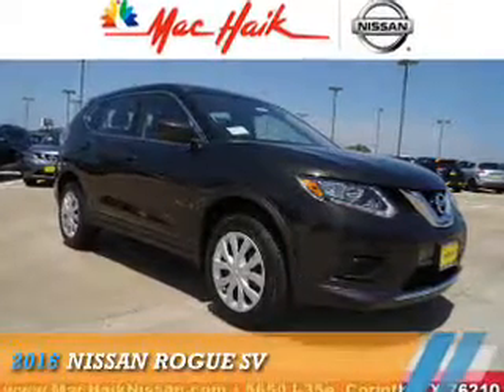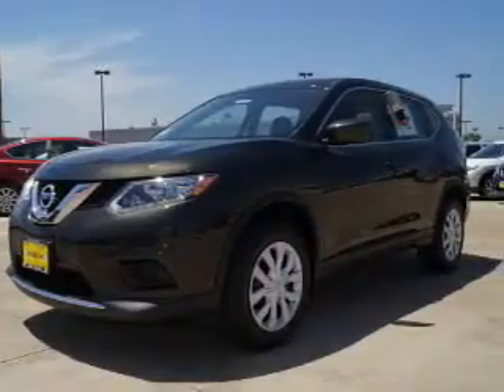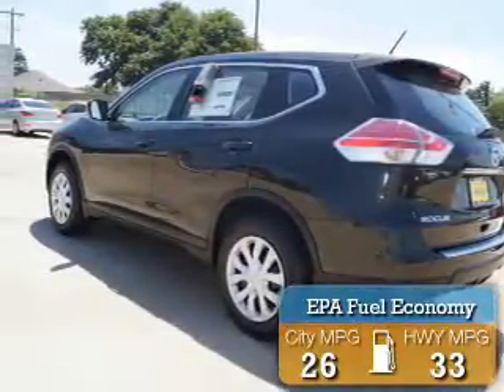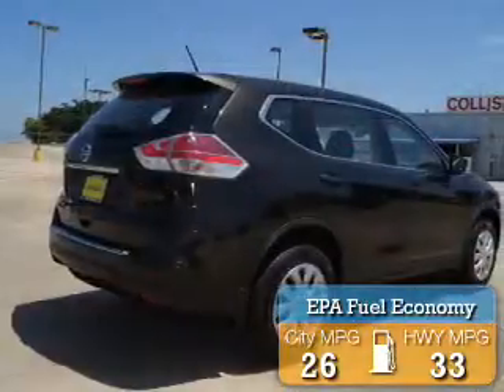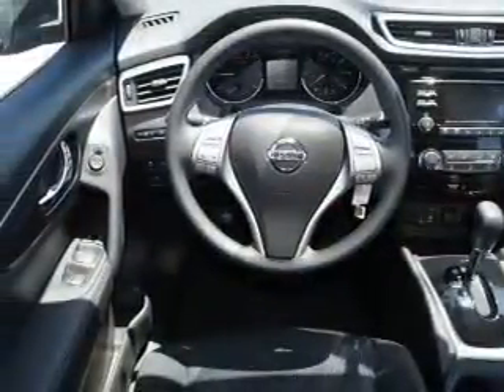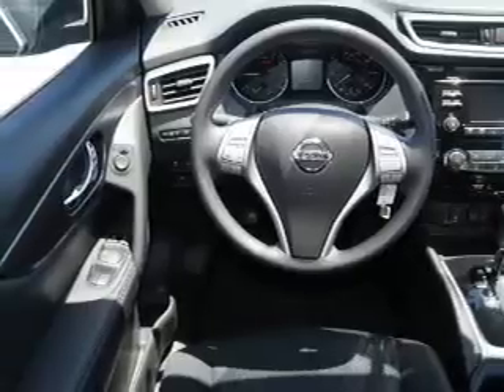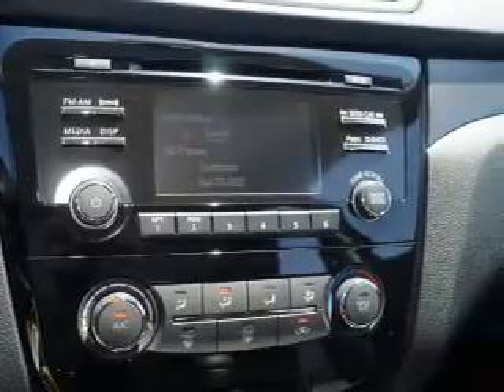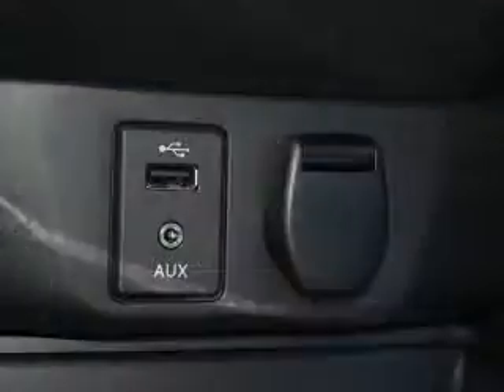2016 Nissan Rogue 60429 - Corinth TX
Year: 2016
Make: Nissan
Model: Rogue
Trim: SV
Engine: 2.5 liter 4 Cylindercylinder FWD
Transmission: CVT
Color: Midnight J
Mileage: 3
Address:
VIN:JN8AT2MT5GW003614